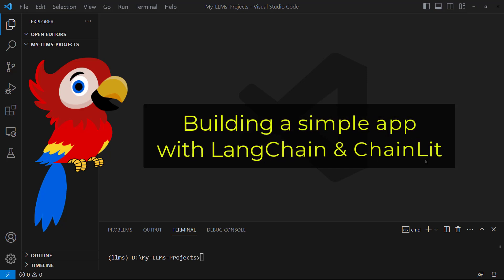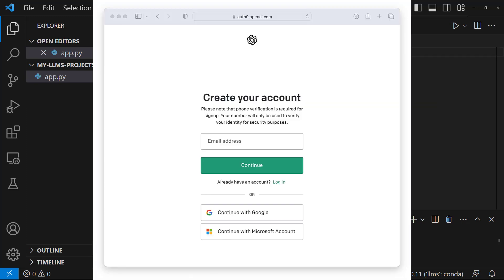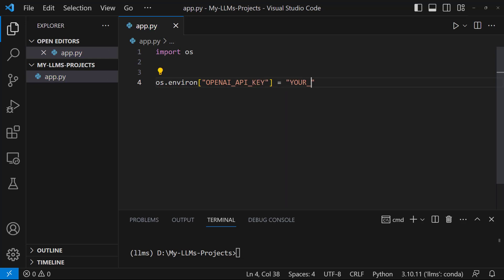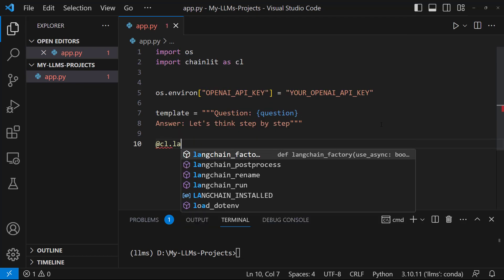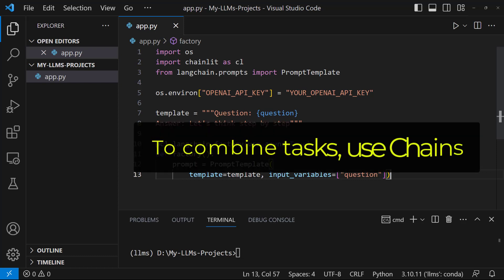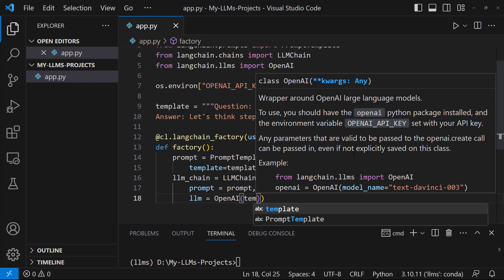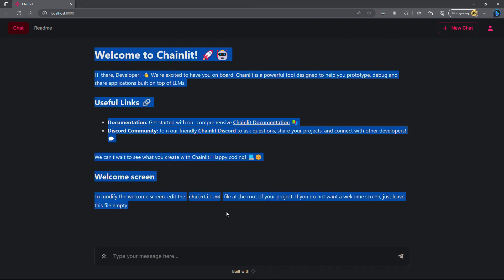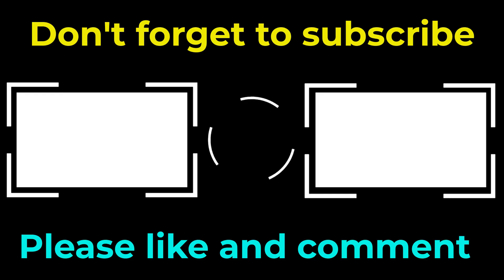BUILDING a SIMPLE APP with LANGCHAIN & CHAINLIT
This walks you through how to build a simple app with langchain & chainlit.

00:05 What is LangChain?
00:15 What is Chainlit?
00:45 Setting the OpenAI API key
01:55 Creating a template
02:21 Creating the function for prediction
04:44 Runnnig the app
05:29 Testing the app